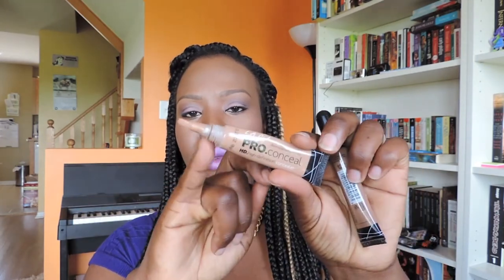Concealer Do's & Don'ts for Oily Skin this Summer | BeautyByChick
Today's video offers some suggestions from my own personal experience on concealers that work well for oily skin. This video was intended to feature foundations, concealers, and face powders, but it was awfully long, so i've gone ahead and broke it up into three parts. The first part has already been posted. Each video will be posted shortly after one another. Much love!

Sarah, aka Chick ♡

{Social Media}

Family Vlog Channel: The Zebra Tribe [Youtube]